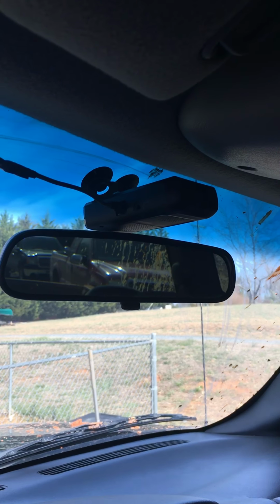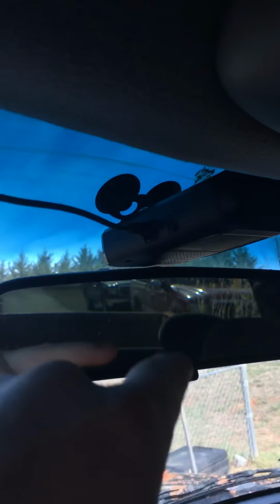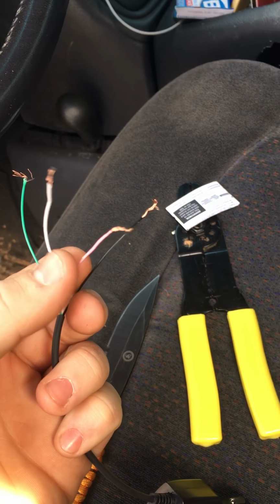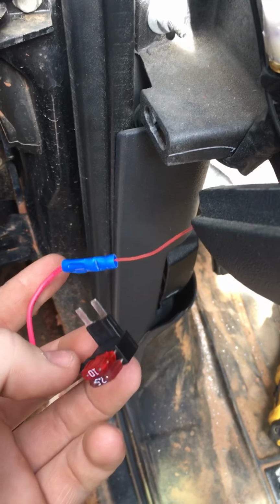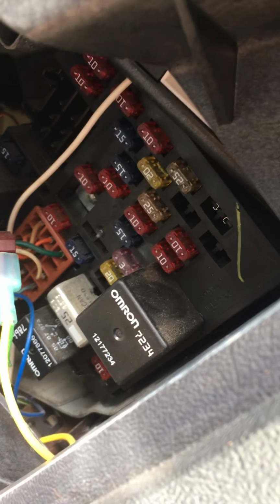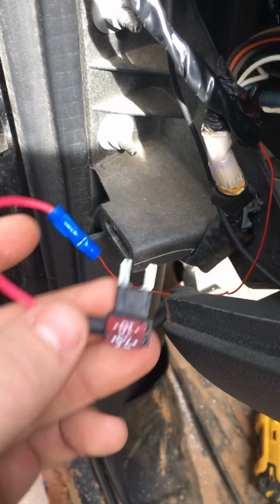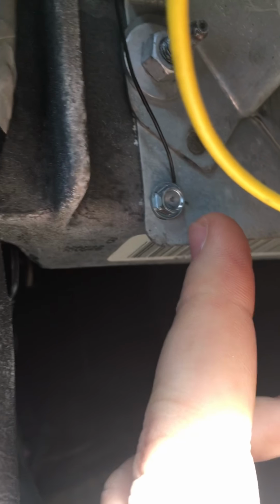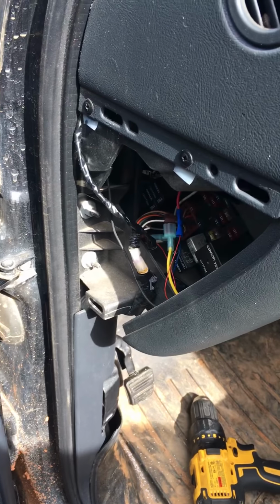How to hardware a radar detector uniden r1 r3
V1 valentine hard wire ls ls1 ls6 lsx cops speeding ticket tickets cop law speed fast video funny car truck Chevy Chevrolet GMC Sierra Denali taho 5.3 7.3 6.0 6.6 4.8 diesel gas nitrous turbo boost lb